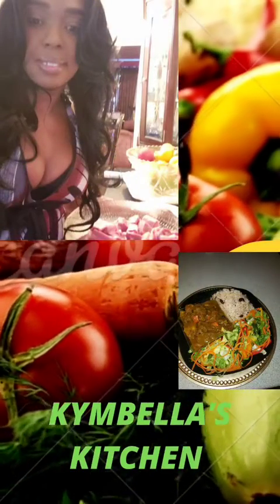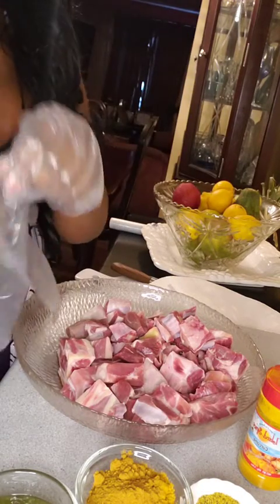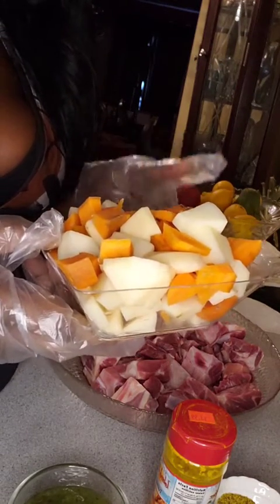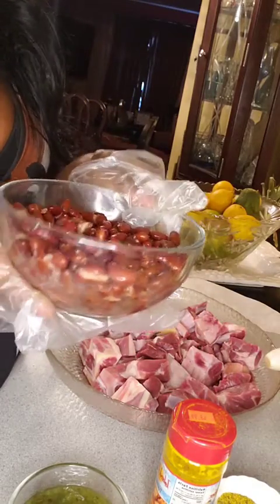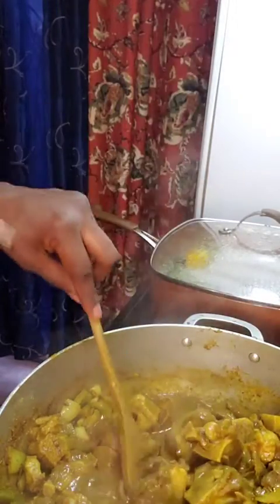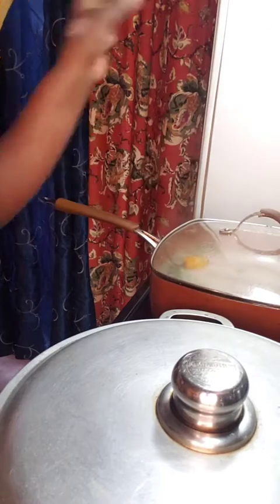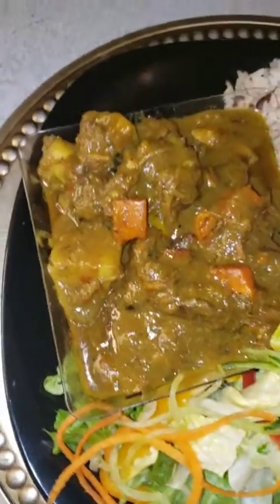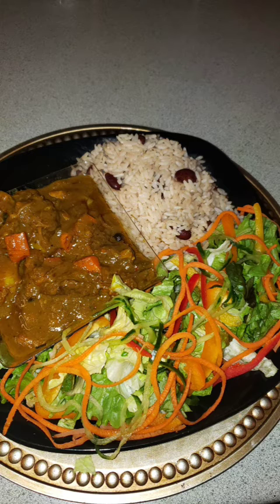Cooking with KYMBELLA'S KITCHEN ||Currygoat||Rice and peas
CURRY GOAT AND RICE AND PEAS